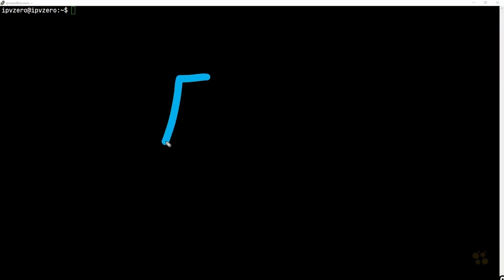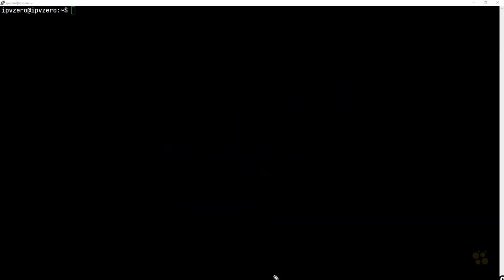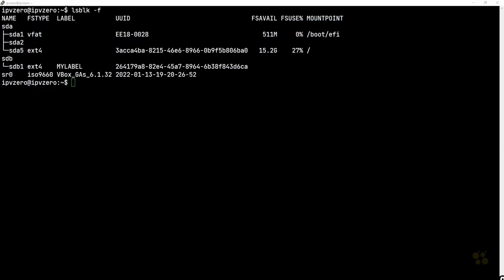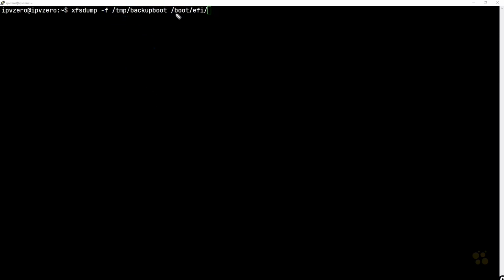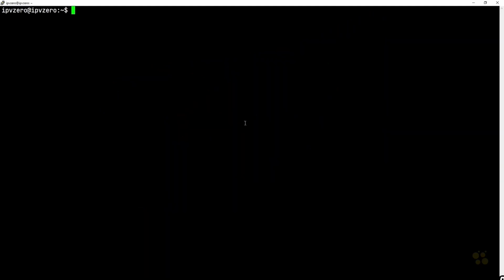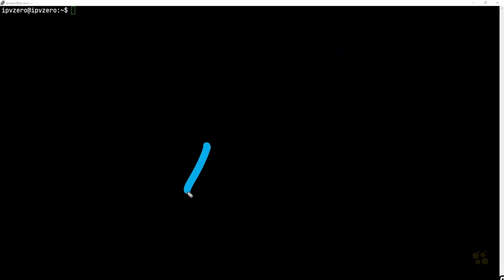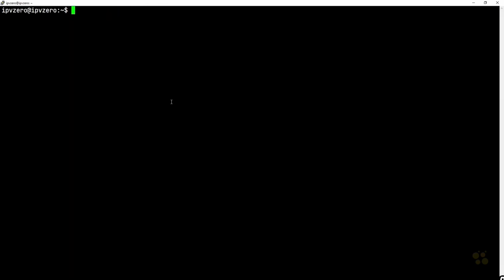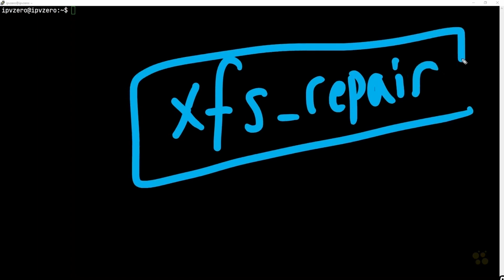26 XFS Tools